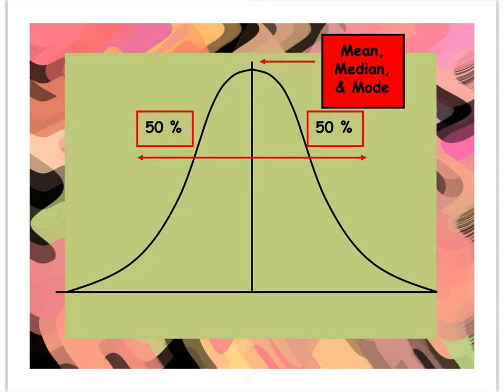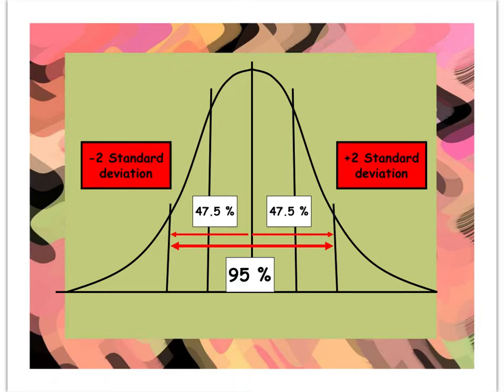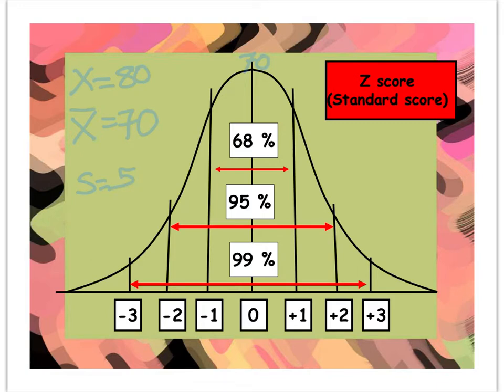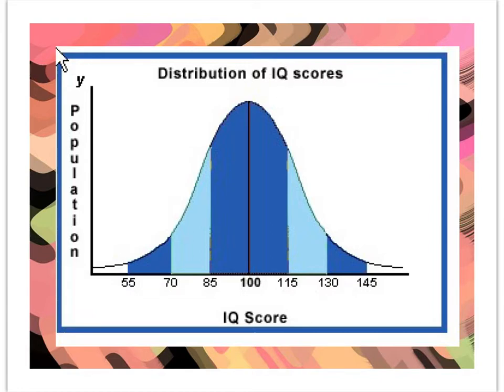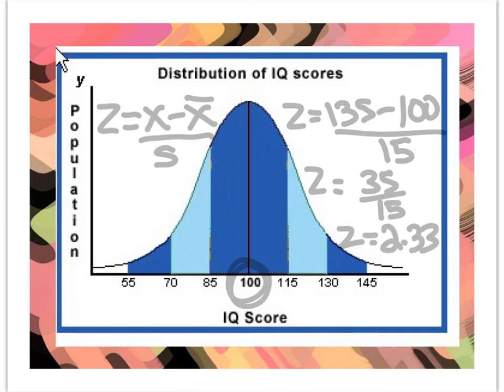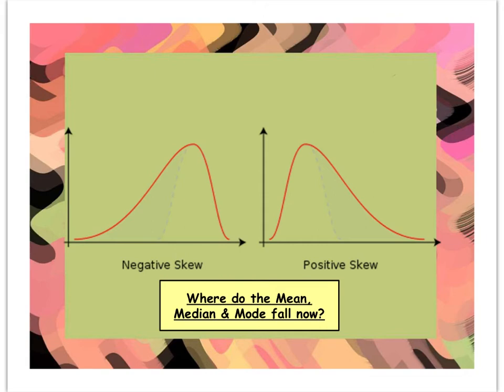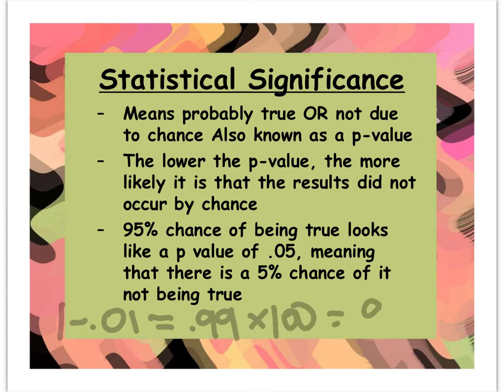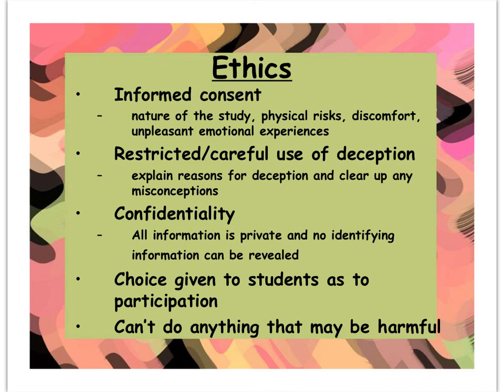Normal Distribution Etc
Normal Distribution, z score, p values, statistical significance, research ethics